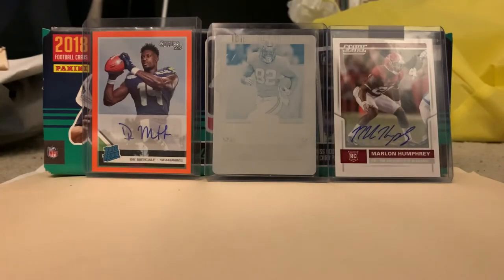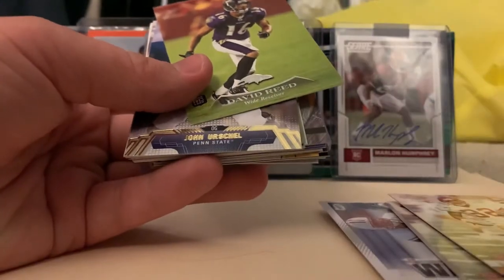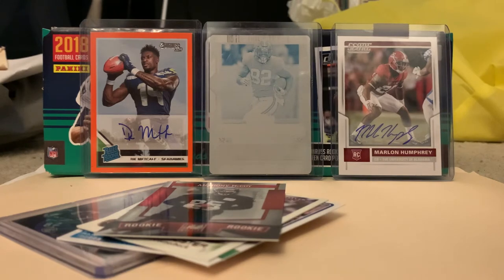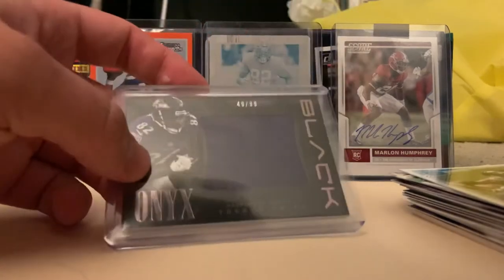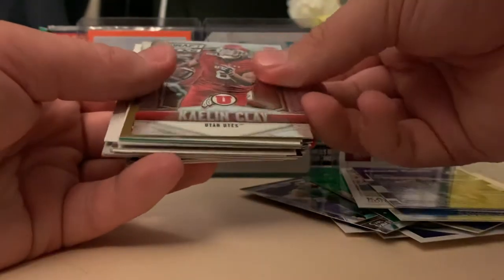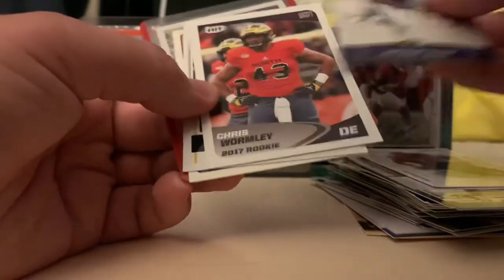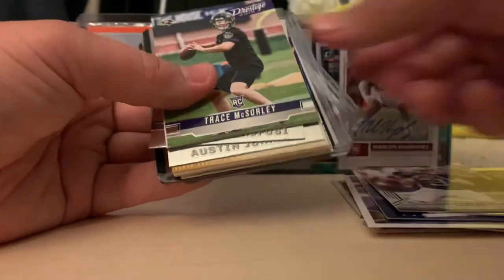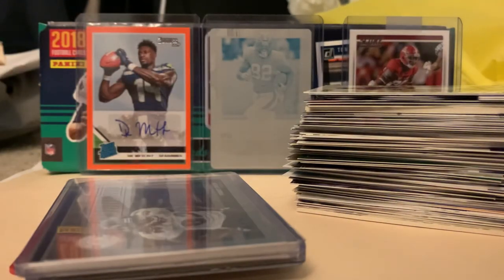Football Card Mailday #3! Ravens Cards (GIVEAWAY IN DESCRIPTION)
Opening a lot that I got from eBay. Giving away both Trace McSorley rookies cards for you guys 😂. All you have to do is comment